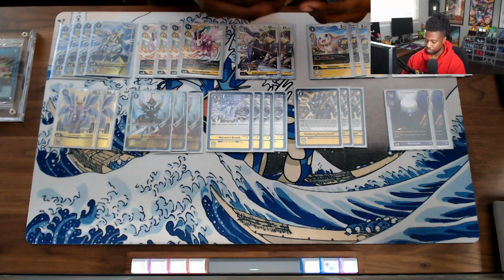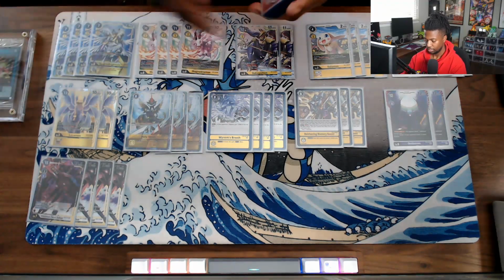BT06 | 1st Place Security Control Deck Profile ft. Eli Hill | GyroSean Eosmon Win-A-Mat Tournament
Want to see more content from me or my teammates?! be sure to follow our channels below!